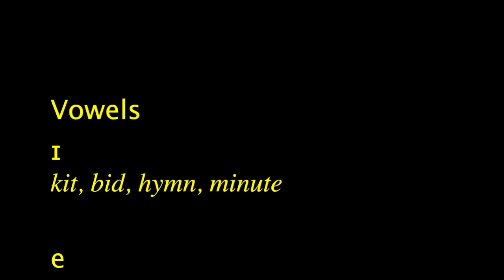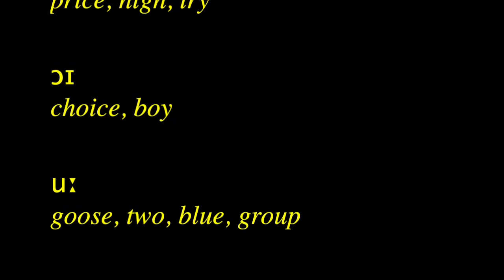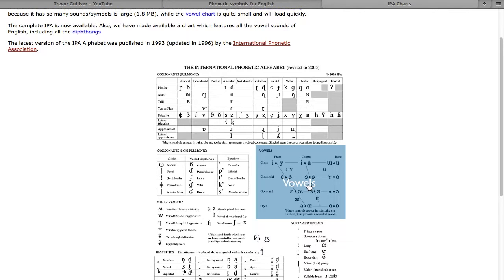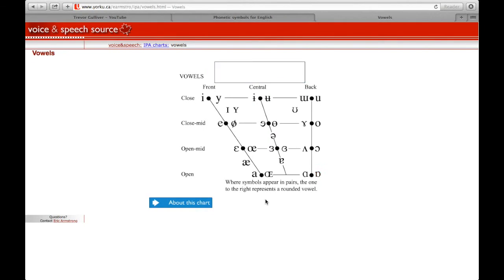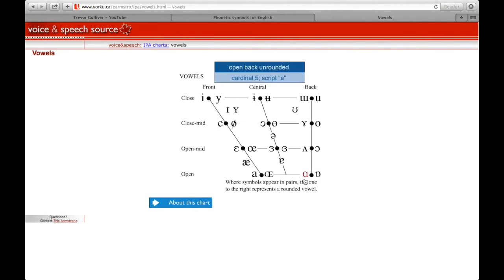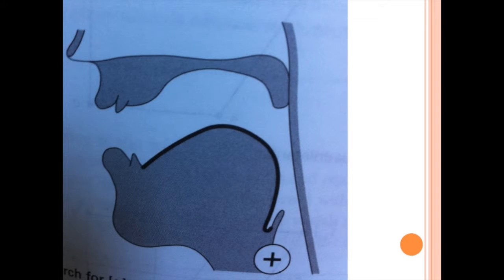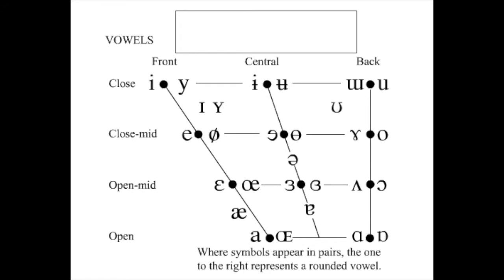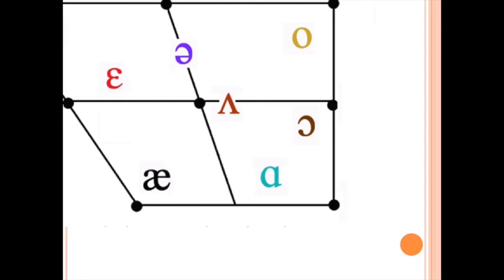ASection 3 4 Vowels